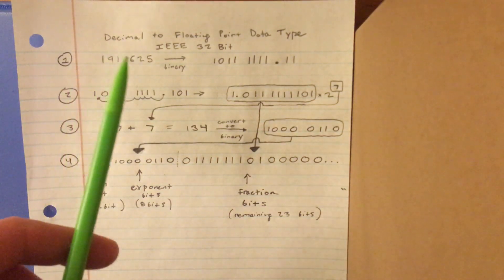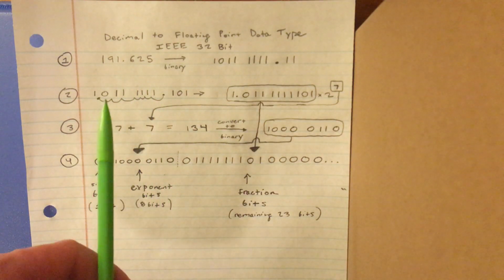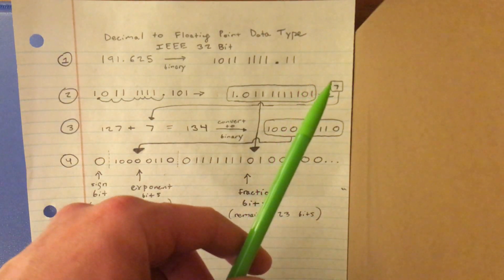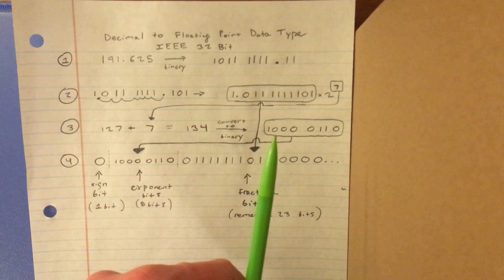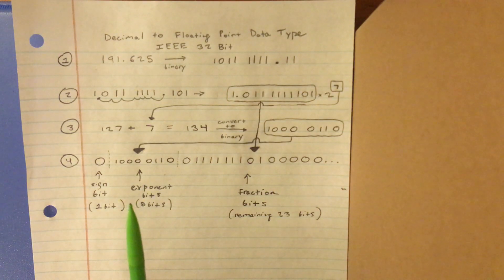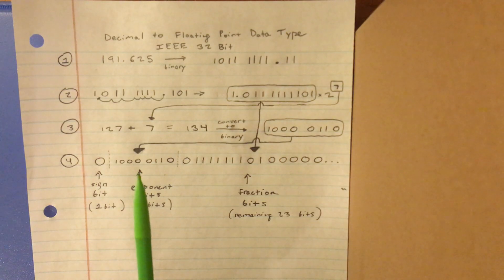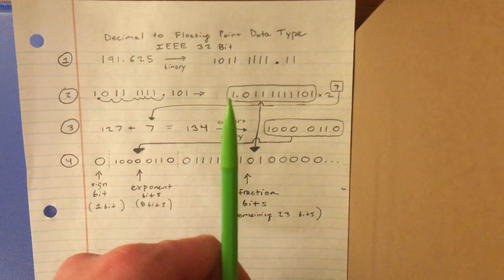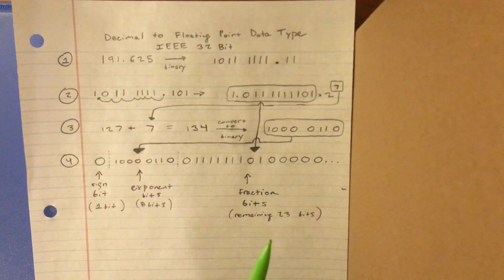Convert Decimal to IEEE 32 Bit Floating Point *(Read Desc!!!)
READ!!! In Step 1, the fraction part (to the right of binary point) of the binary number should be .101,  and not .11
You can see it is correct in step 2, and the rest of the problem. I copied it wrong from my draft